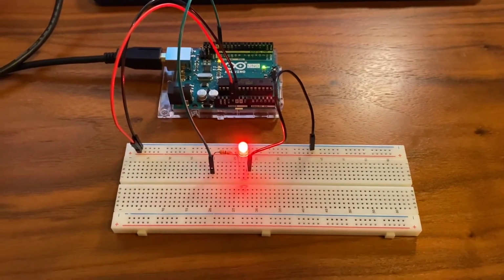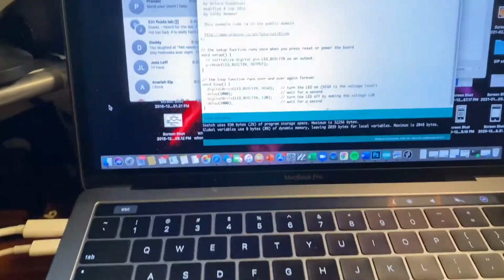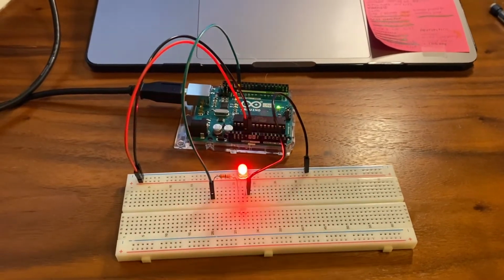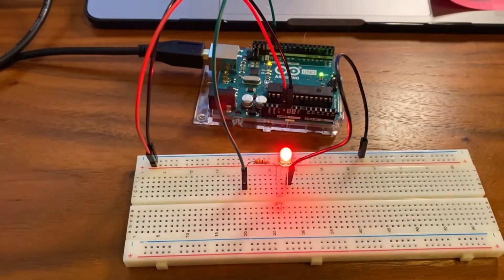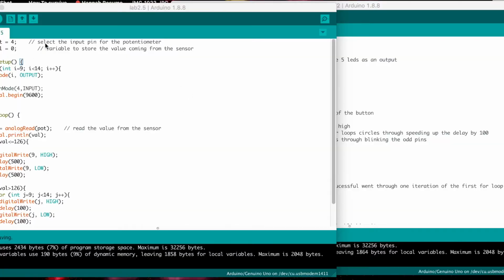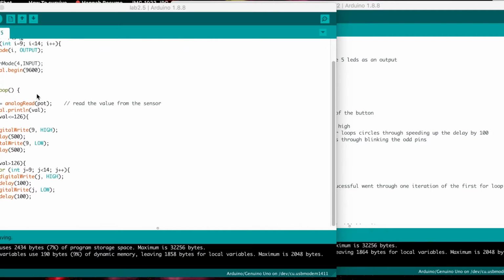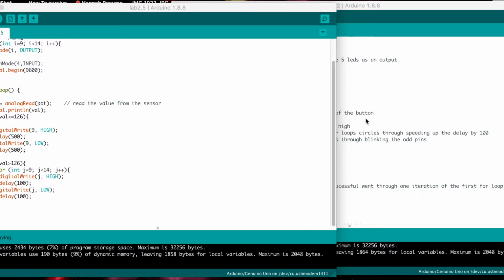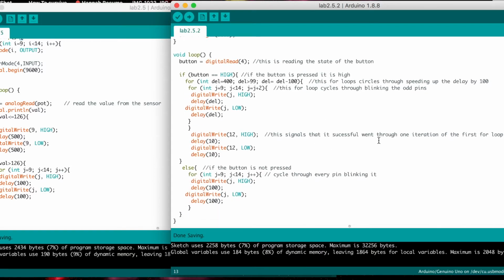LAB 2: ENME 351: Intro-to-arduino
AB 2:  INTRODUCTION TO ARDUINO: HARDWARE  & CODING